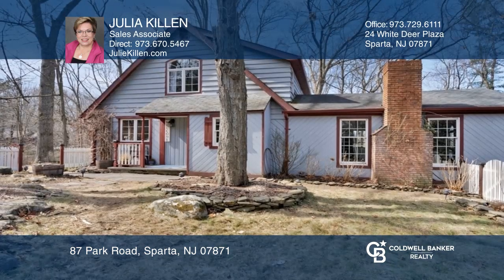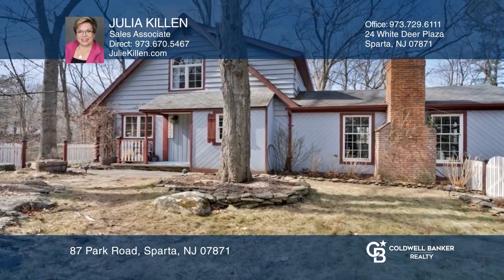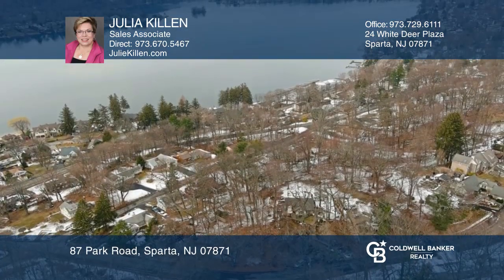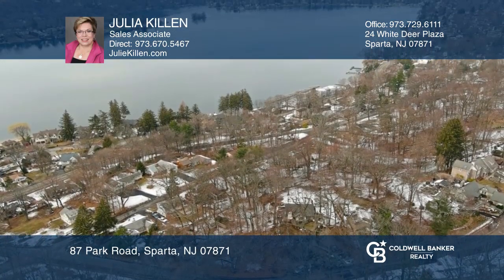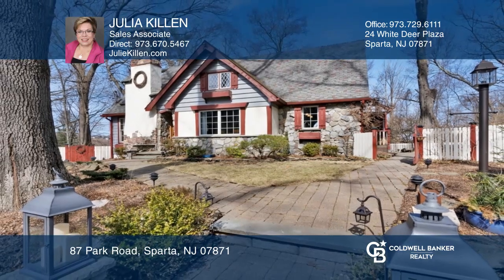87 Park Road Sparta, NJ | ColdwellBankerHomes.com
87 Park Road, Sparta, NJ

Lake Mohawk Beauty! Enjoy a private setting with seasonal lake views. Boasting with character and custom features, hardwood floors, beamed ceilings, built-ins and 2 fireplaces. The Kitchen offers stainless steel appliances. Lovely first floor office and Bedroom are a plus! Expansive deck and stone p